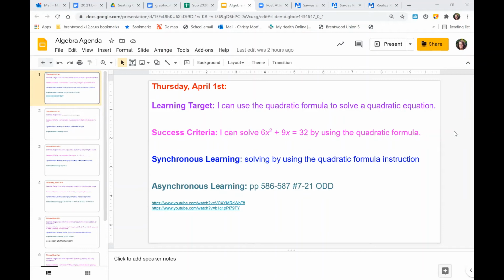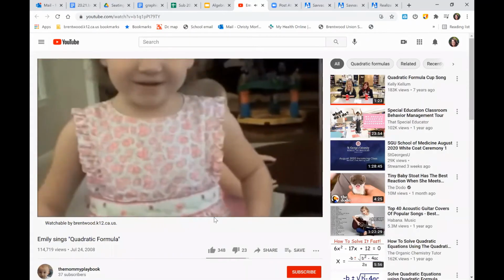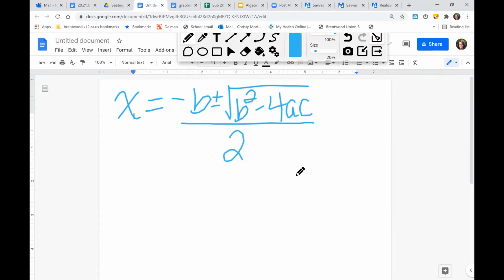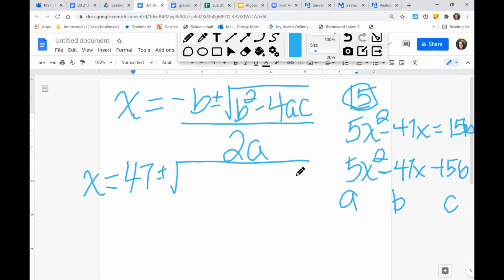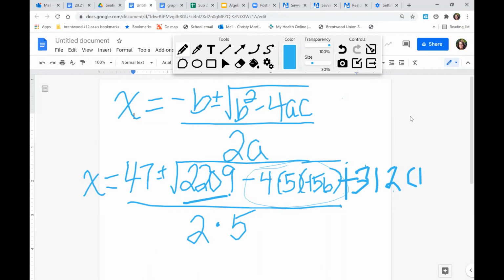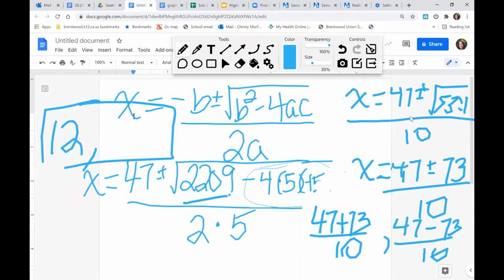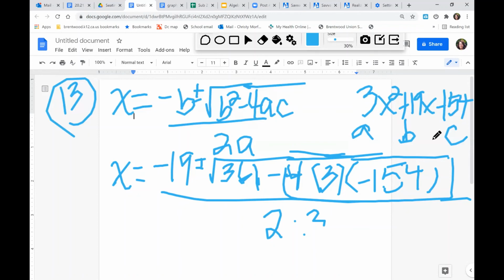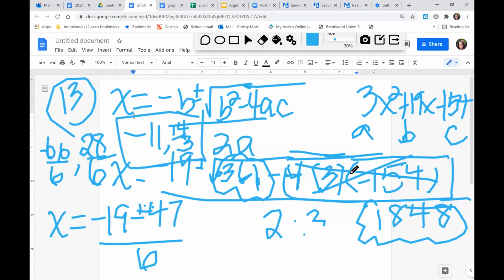The Quadratic Formula